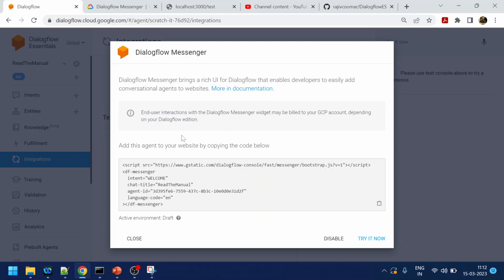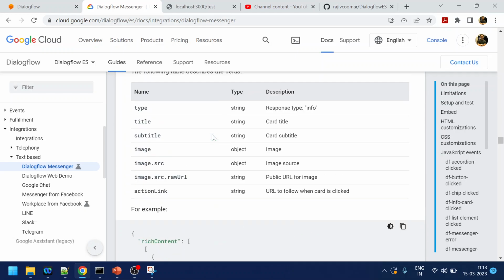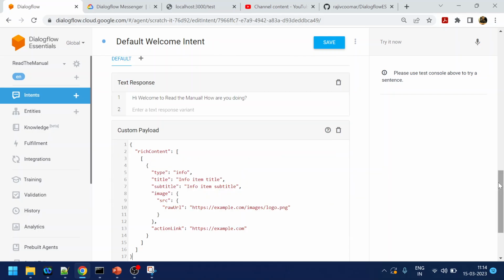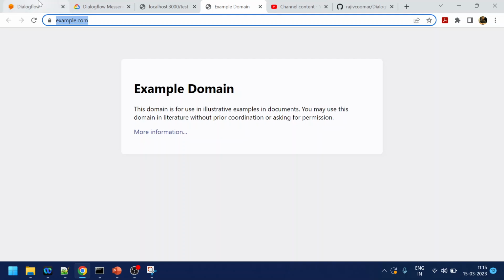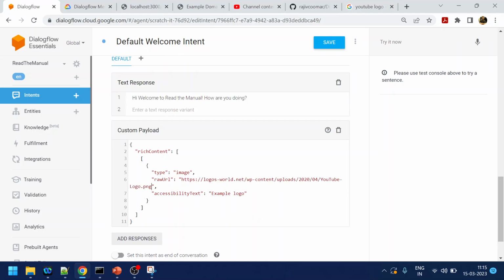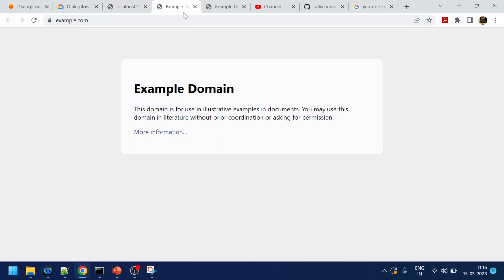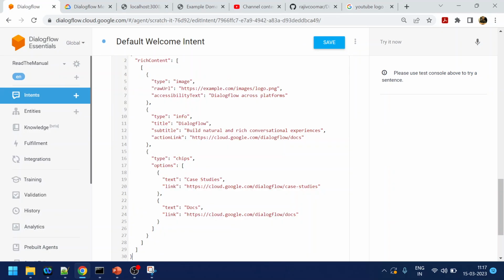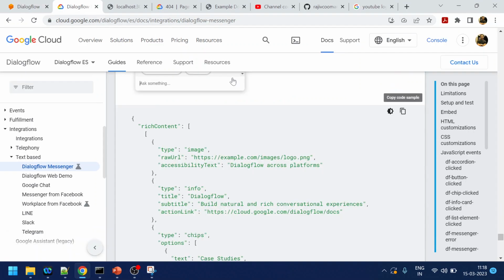Dialogflow ES Tutorial | Chapter 8 – Rich Message & Custom Payload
Rich Message & Custom Payload - The individual rich message elements for Dialogflow Messenger can be used to construct a custom card to fit your needs
Example list: